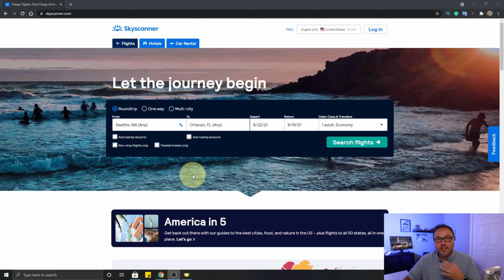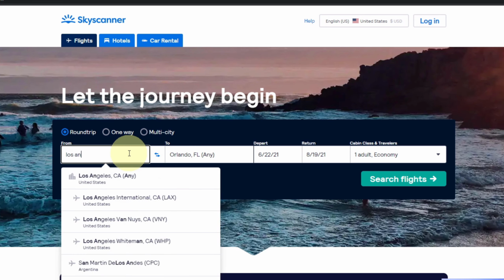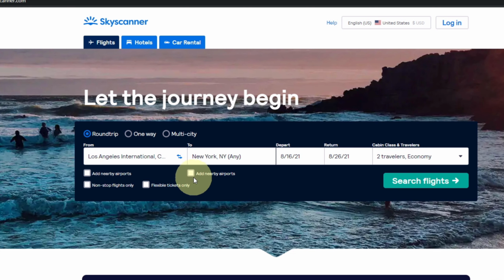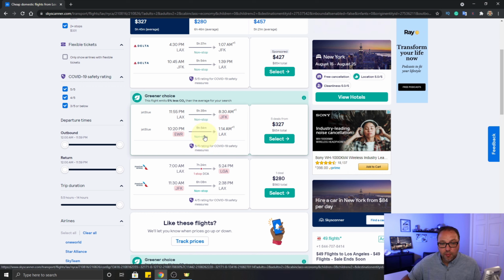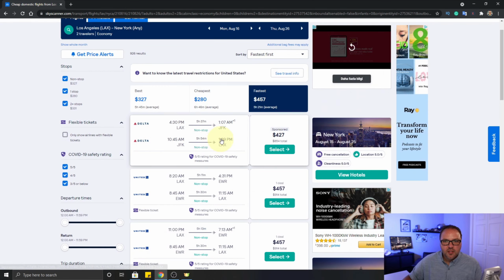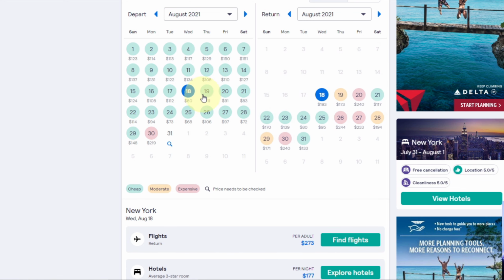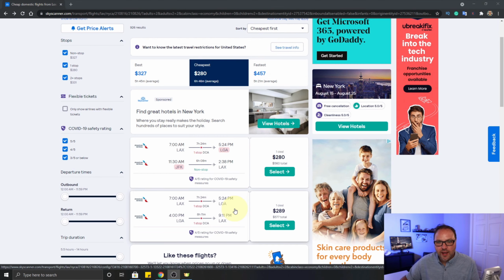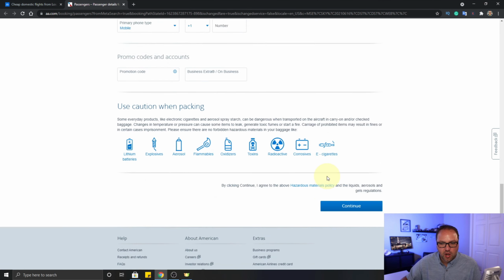How to Find the Best, Fastest & Cheapest Flights with Skyscanner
Are you looking for the perfect flight for your vacation or business trip? In this video, I will show you how to find the Best, Fastest & Cheapest Flights using Skyscanner.com. This excellent website will search the internet giving you some great options for your next flight. You will be able to view flights by best flights, cheapest flights, and fastest flights. You will also be able to view the cheapest flights for an entire month and also set flight price alerts. So, If you are looking to travel by air, Skyscanner.com is a great option to find the perfect flight.

📷 My Gear
Neewer 530 PRO RGB Led Video Light